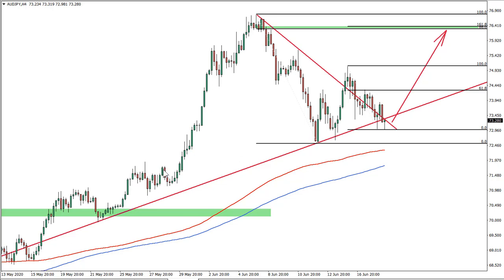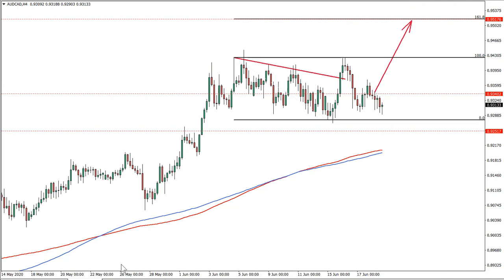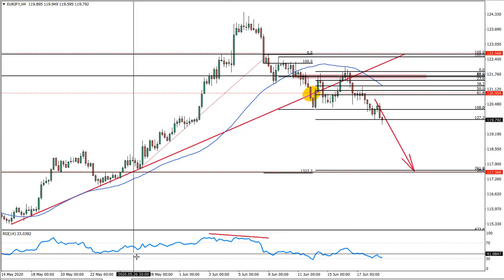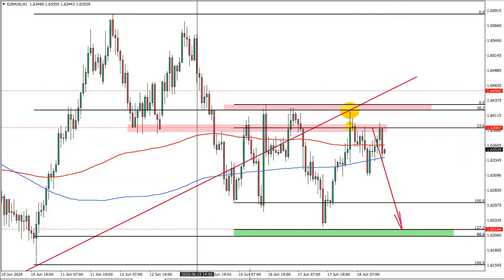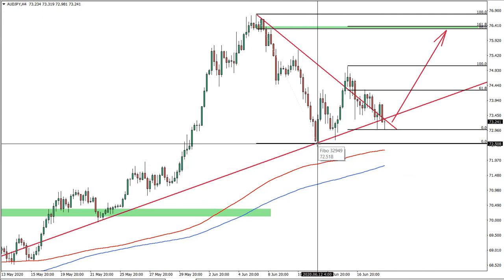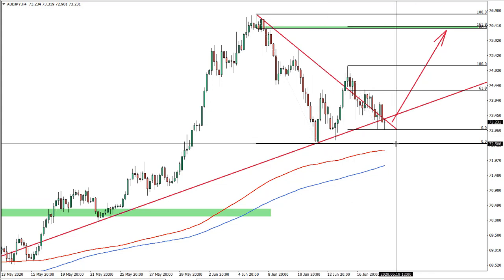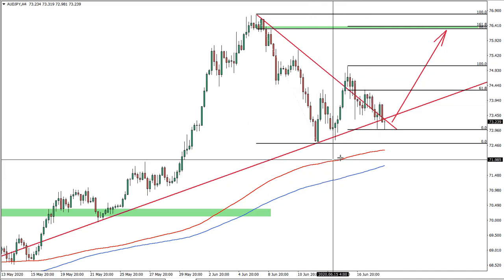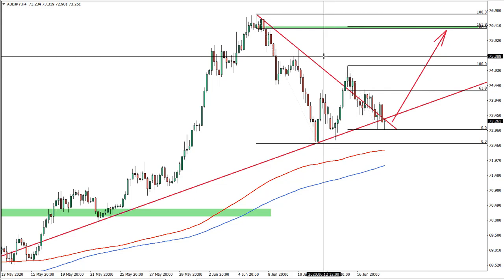EURJPY Update and AUDJPY Analysis and Trade Idea | June 18th 2020